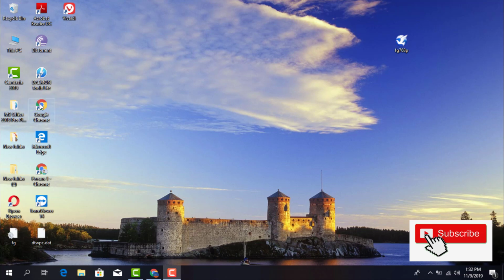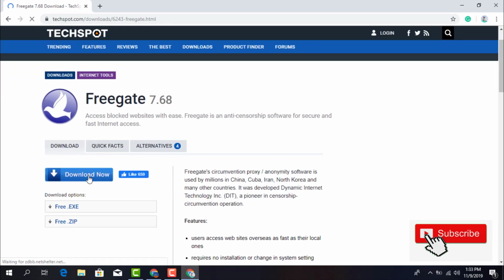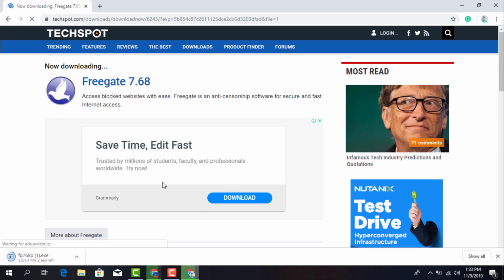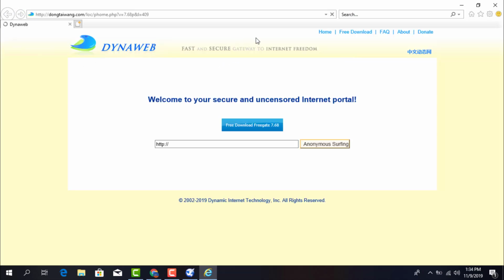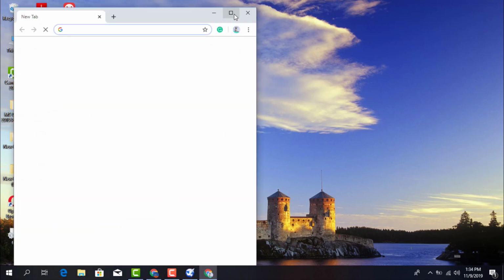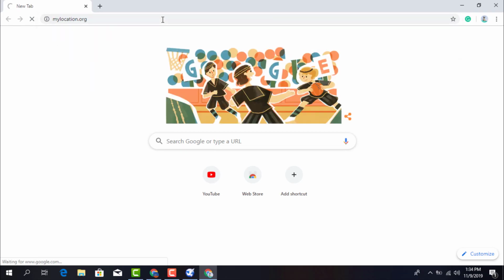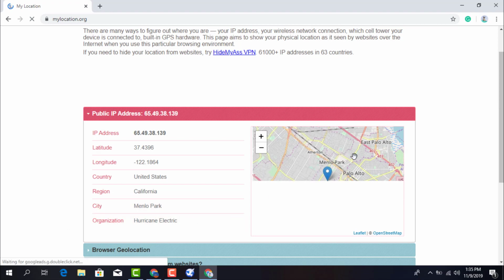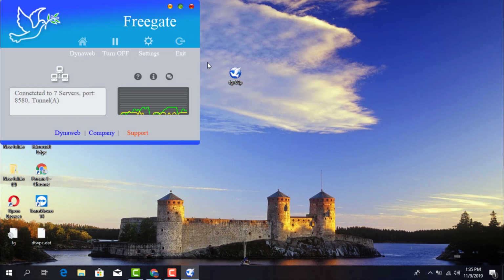Freegate VPN, FREE, NO trials, NO hassles, Portable VPN 100% FREE!!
Check Out This Tutorial, you can download the Best Free VPN of 2019 all in 1 place! VPN's are becoming essential when using devices to stay hidden and protected. This particular VPN is FREE, its portable, and it's 100 % free.

Download VPN from here:
                         💥 Link💥

Website to know your IP before and after installing the VPN:
            💥 Link💥

I made another video where you can also get a FREE VPN, Without a download.